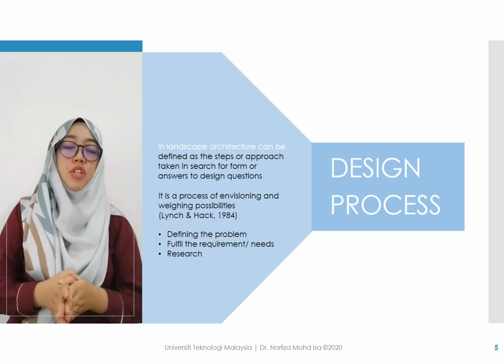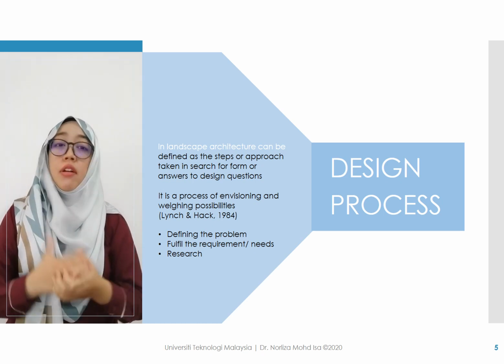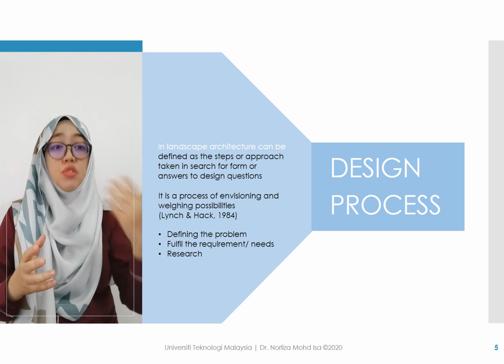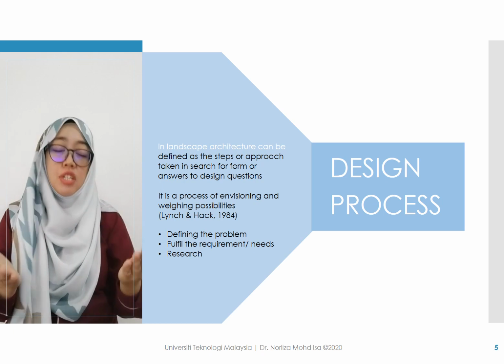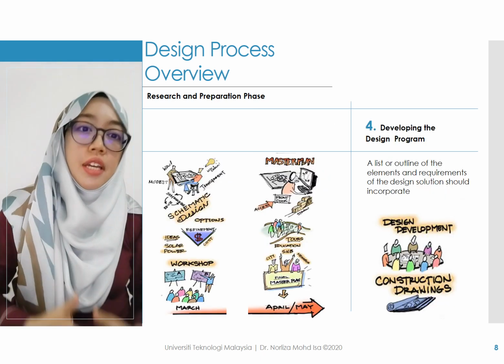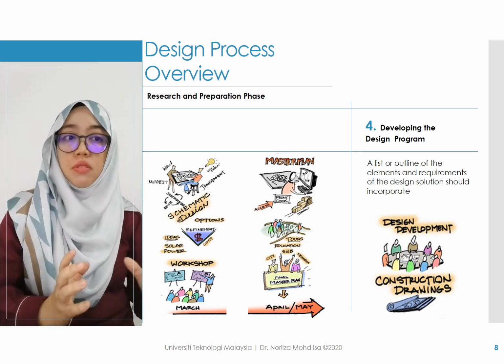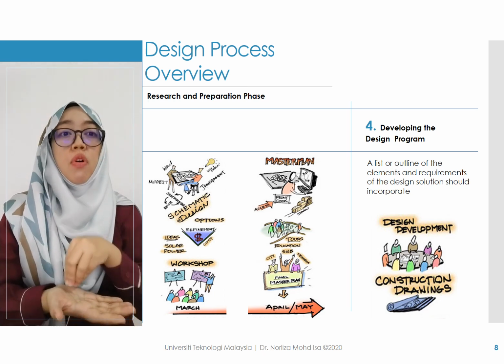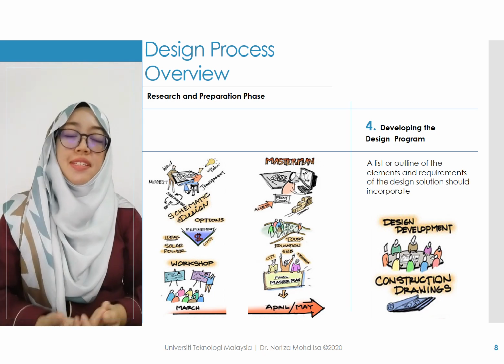Part 1 Design Process